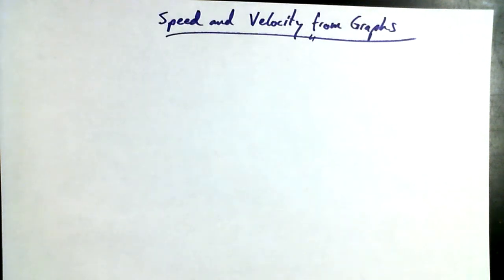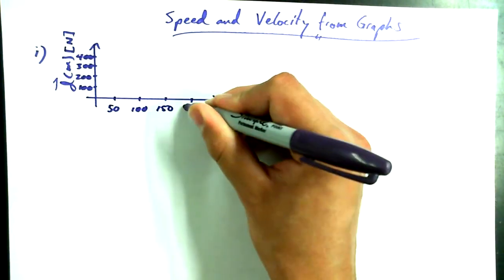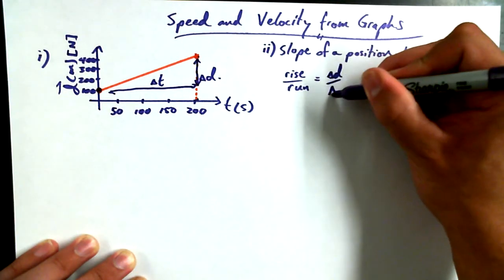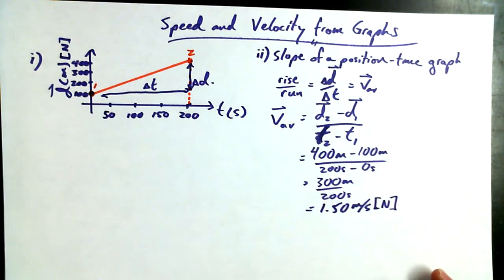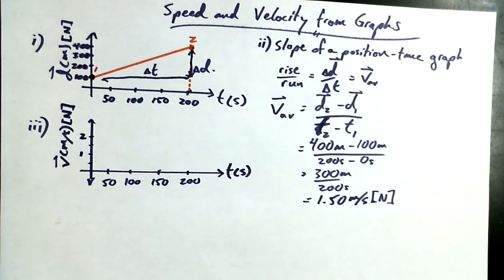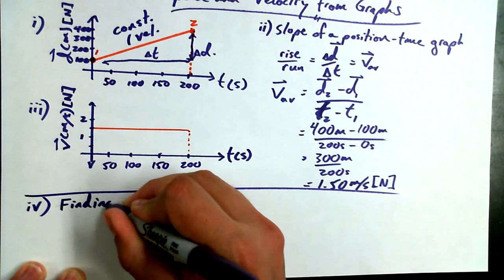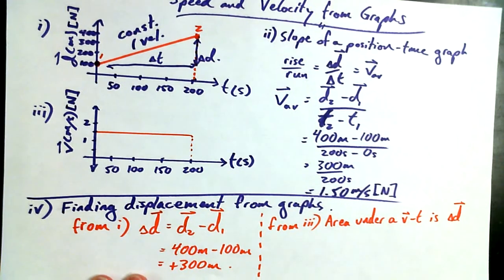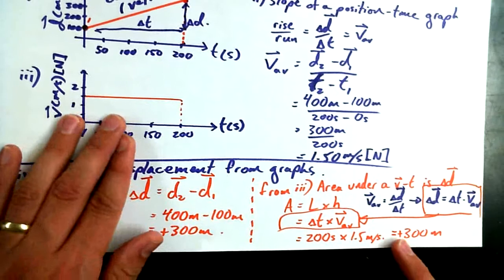1 3A Velocity and Position Time Graphs Intro